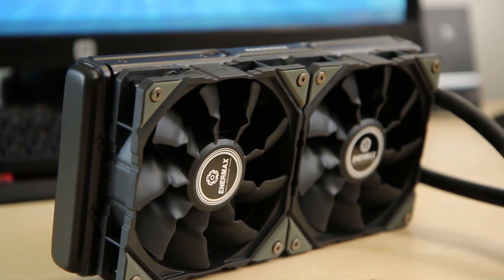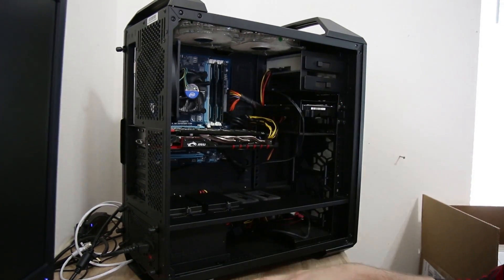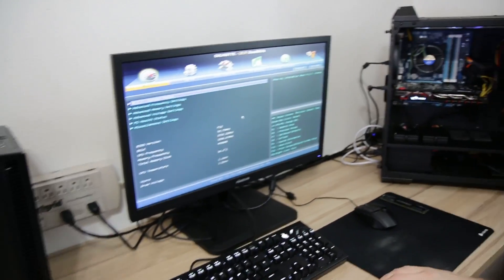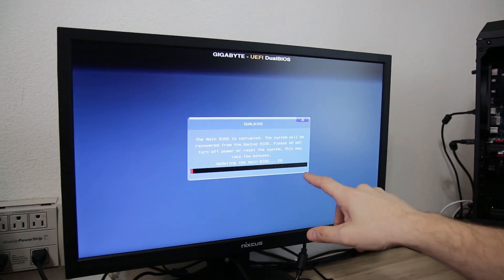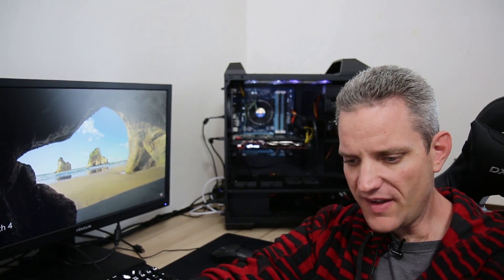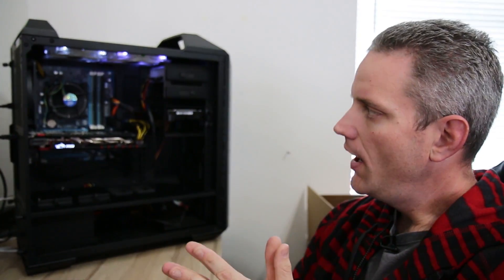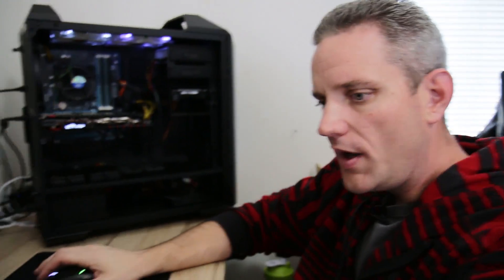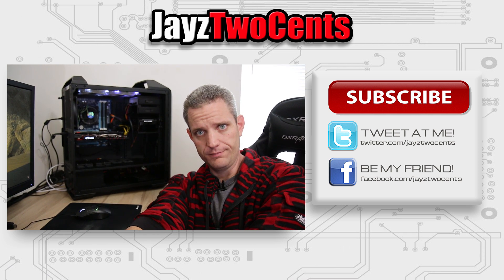How to troubleshoot a broken PC.... Sorta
About JayzTwoCents